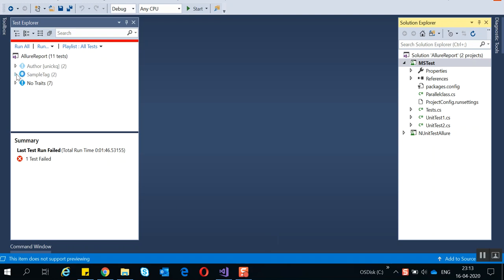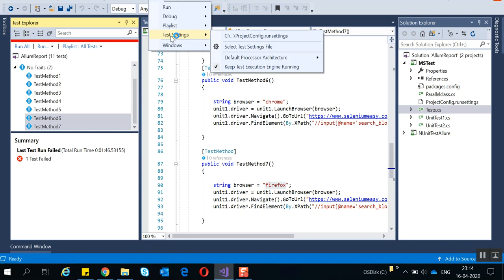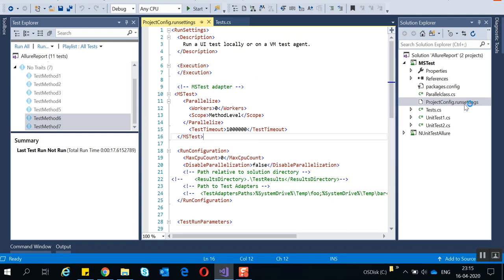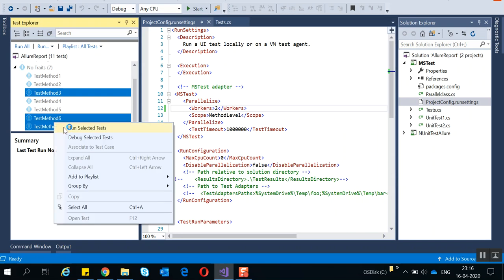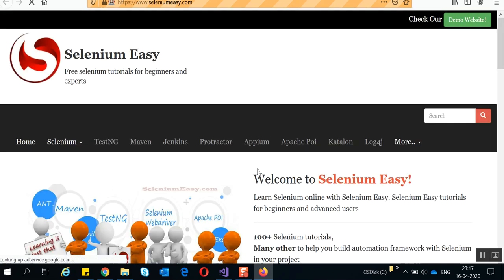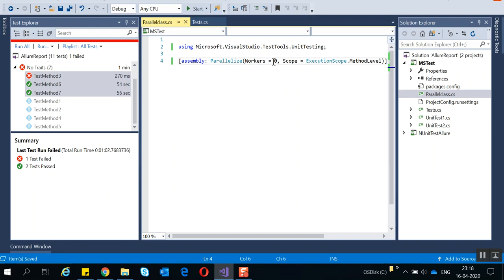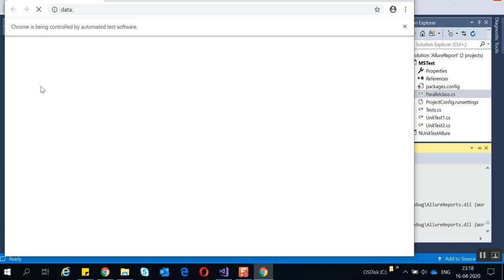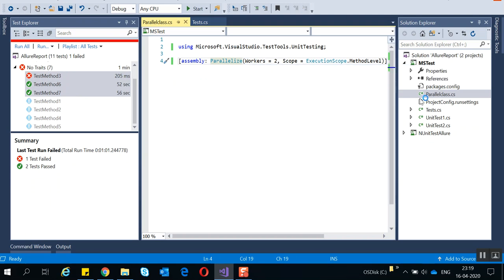MsTest -How to Set up /Configure Parallelization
This video covers details on how parallelization can be enabled in MsTest